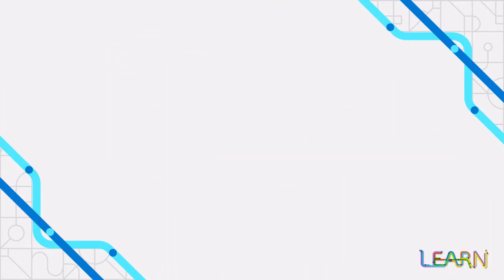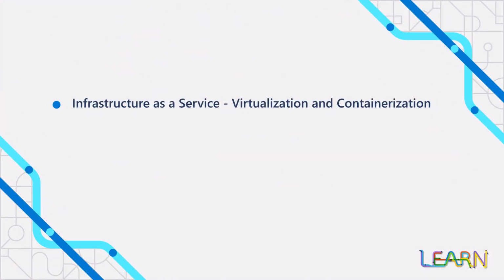Describe core Azure services ( Microsoft Azure Fundamentals AZ 900)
Describe core Azure services (Microsoft Azure Fundamentals AZ900)